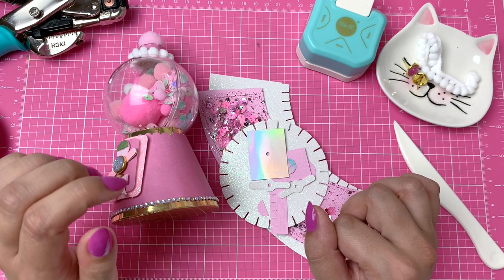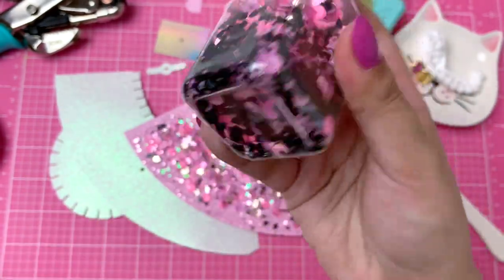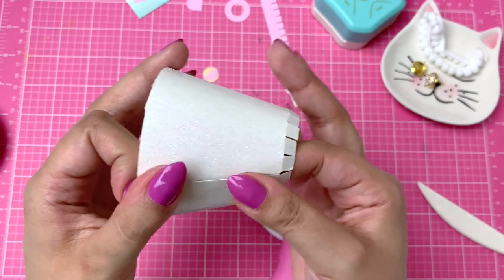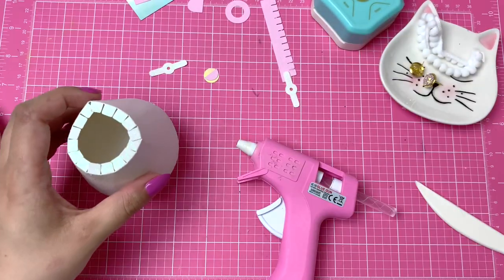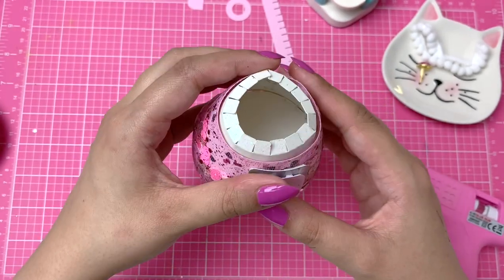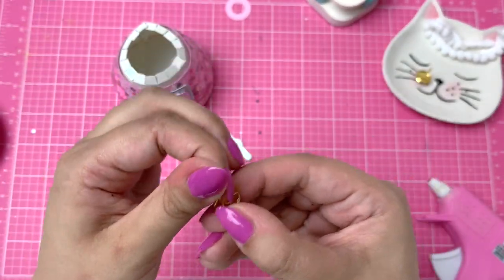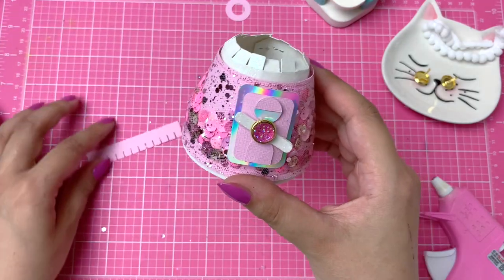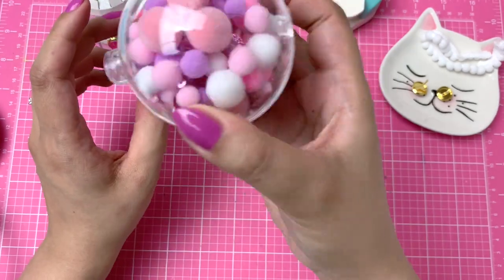Craft With Me - 3D Gumball Machine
I am in love with this gumball machine that's filled with pretty sequins and pompoms and I'm showing you how I made it :)

Gumball machine base cut file can be found in the Silhouette Design Store.

xoxo